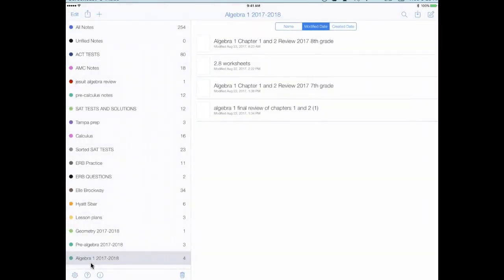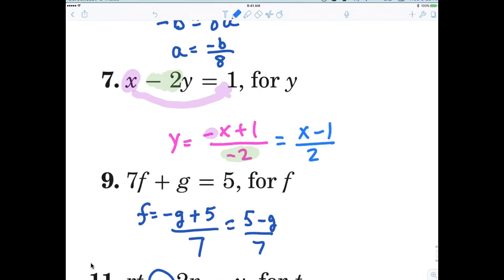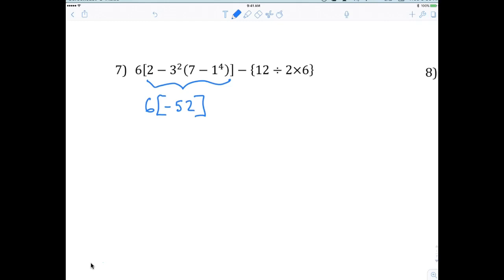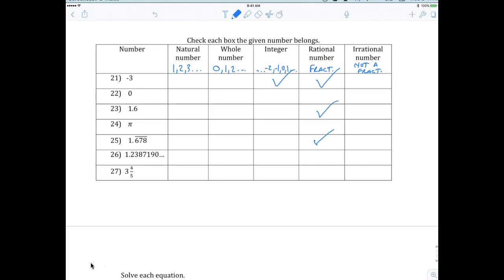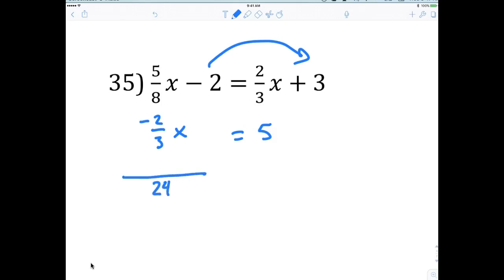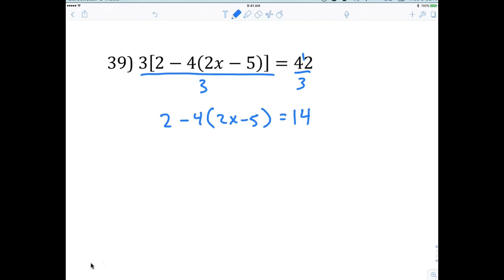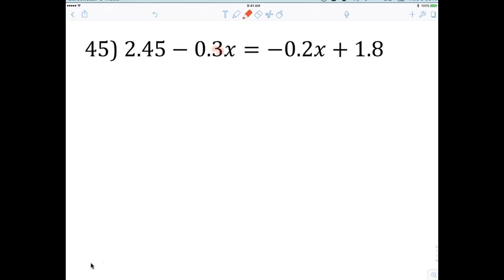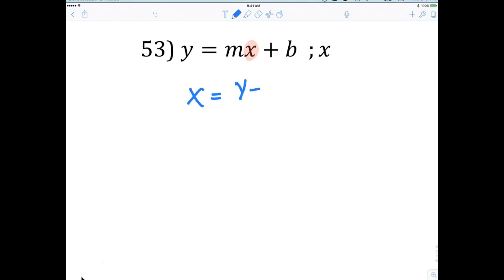8th grade algebra 1 chapter 1 and test review